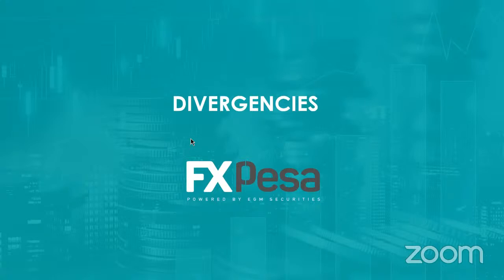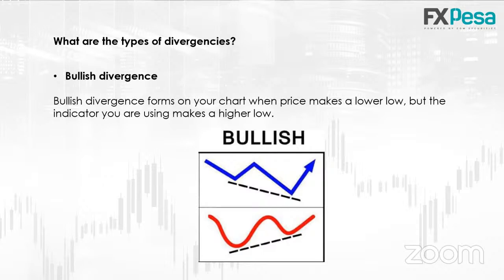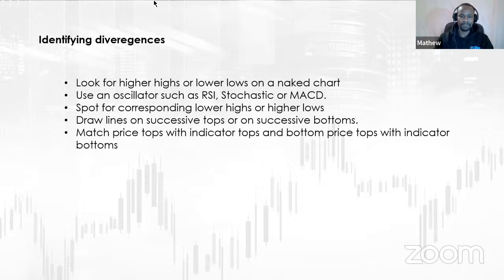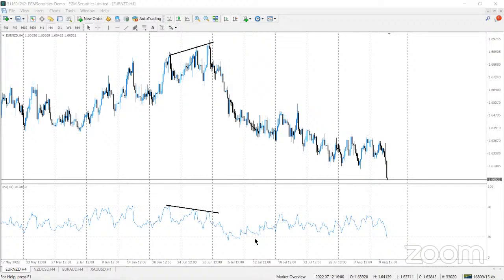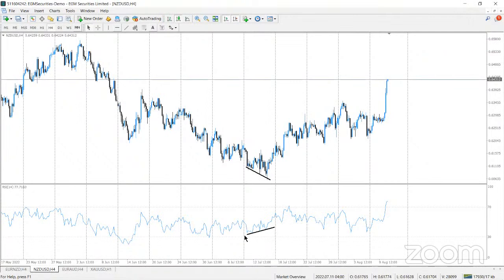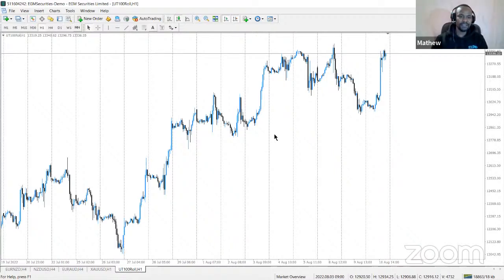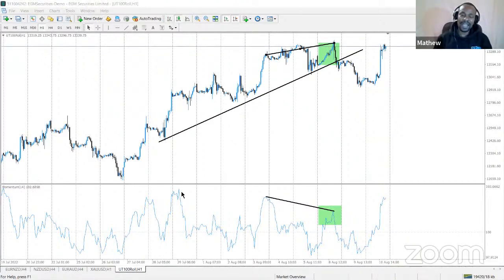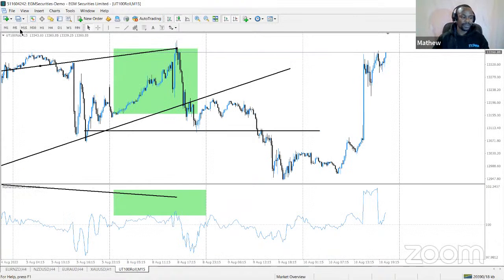Trading Divergencies with Samson and Mathew